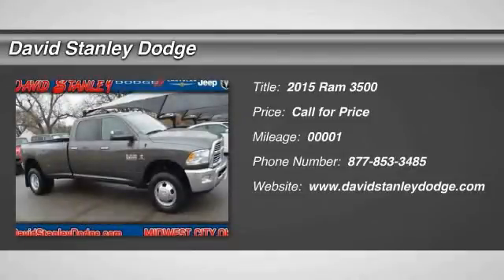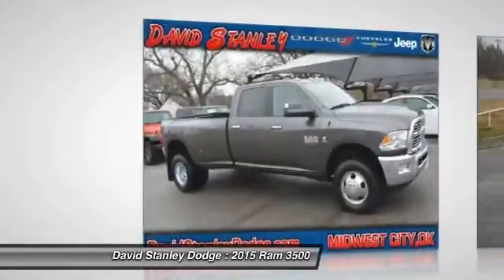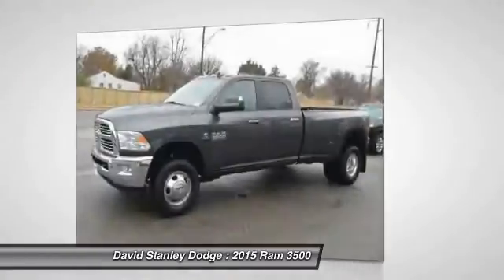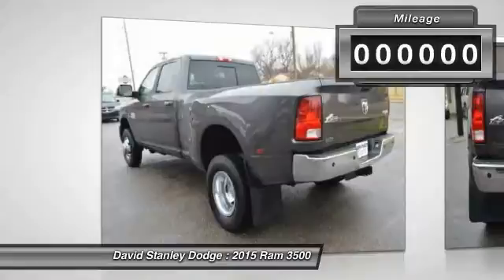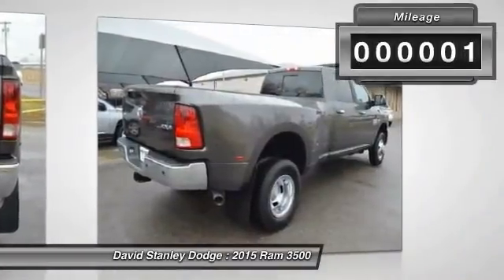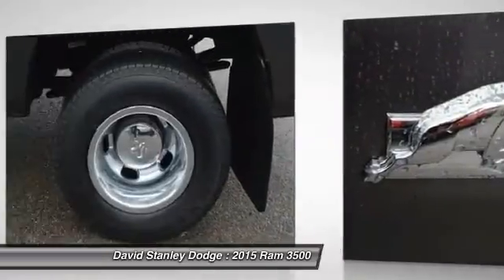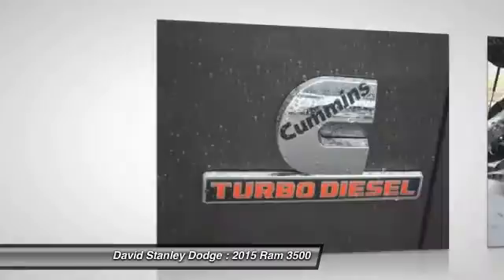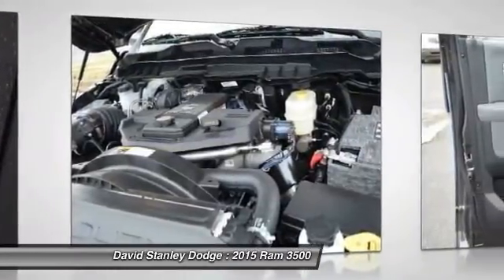2015 Ram 3500 David Stanley Dodge L26819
2015 Ram 3500 Big Horn Crew Cab

Ram 3500 Big Horn Crew Cab, 4D Crew Cab, Cummins 6.7L I6 Turbodiesel, Automatic, and 4WD. Nice truck! Call and ask for details! This hard-working 2015 Dodge Ram 3500 is the truck that you have been hunting for. You, out enjoying this great Dodge Ram 3500, would be so much better than it sitting here proving nothing on our lot. It's ready, each time and every time. Come let it show you!